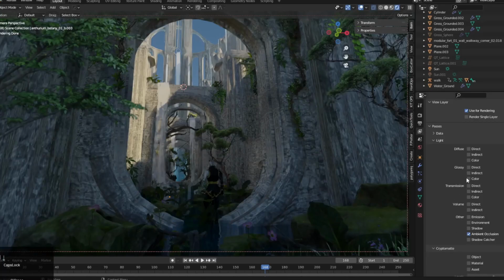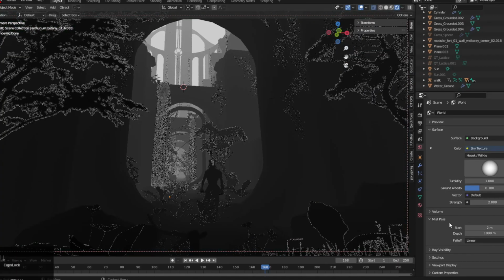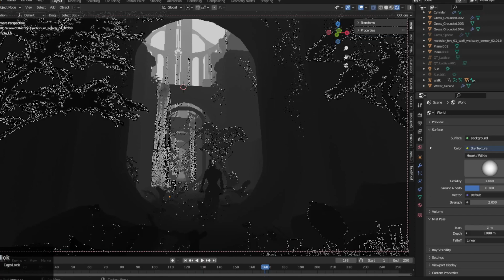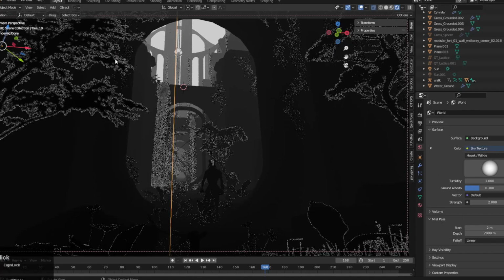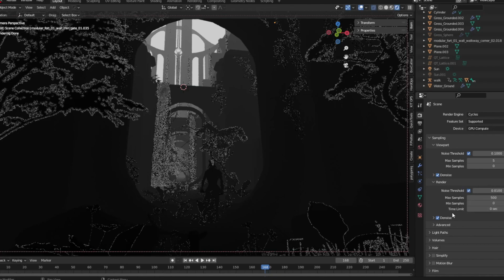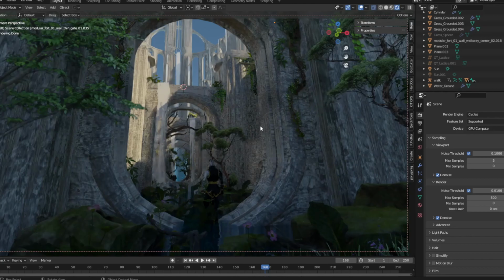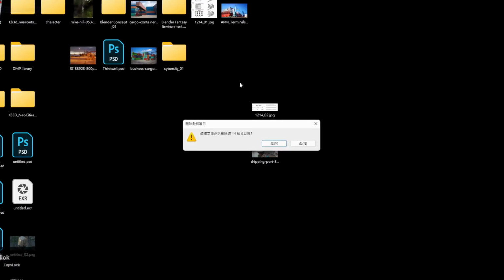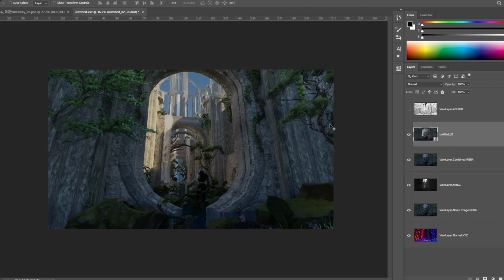Blender Fantasy Environment Concept Design 11 Render Setting